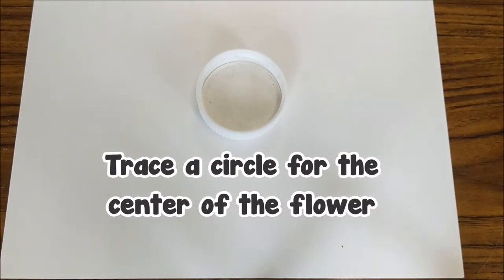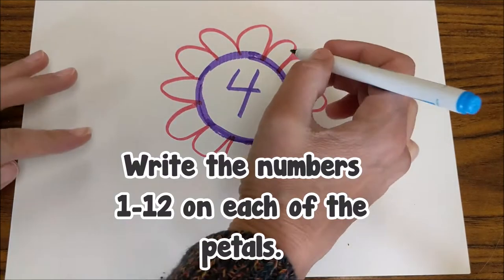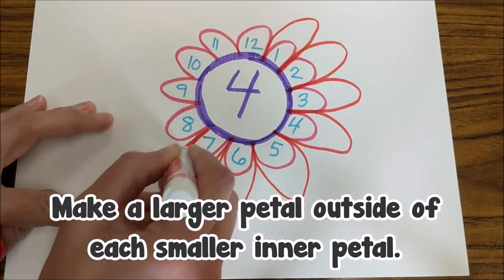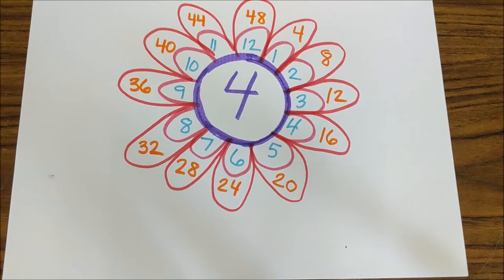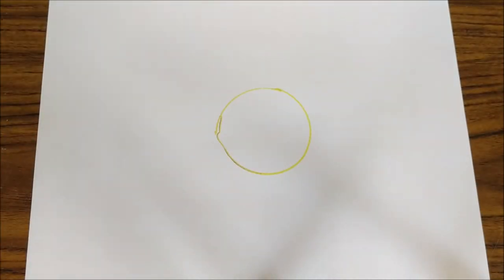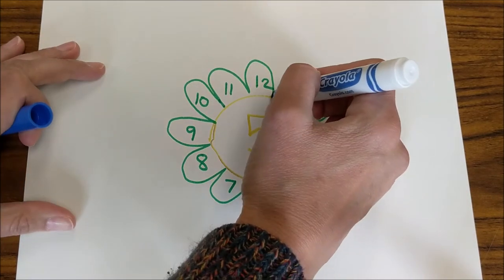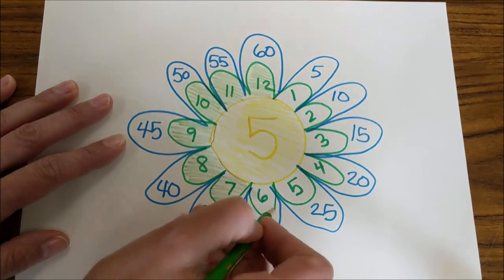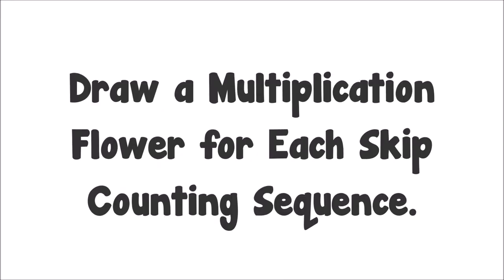Multiplication Flowers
How to Make Waldorf Multiplication Flowers